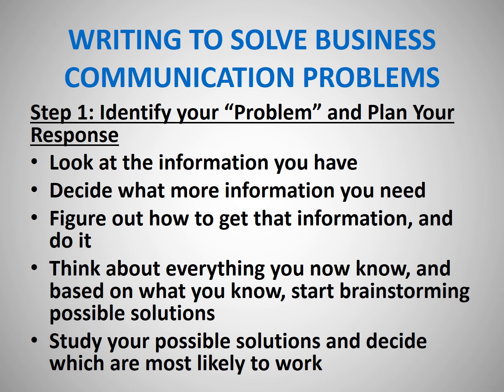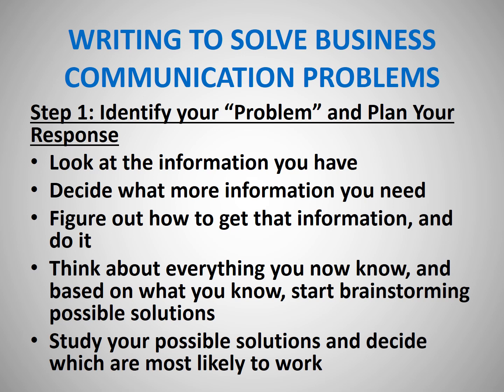Business Writing as Problem Solving: Meeting Your Purpose while Building Audience Good Will